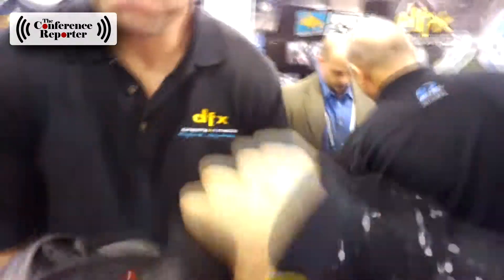Fitness Gyroscope for your upperbody - DFX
This fitness gadget is fun. Because it moves by itself you are more or less chasing it. It is worth a try.

Consumer Electronics Show in Las Vegas CES2014 @intlCES
Pictures and video taken by Jolene Jang - TheConferenceReporter.com provides onsite reporting and video interviews. @ConfReporter
All of these photos, selfies and videos using the device PersonalCameraCrew.com camera stick. @GotCameraStick